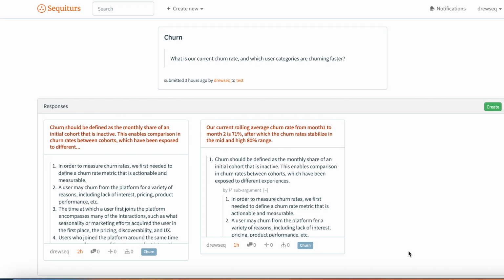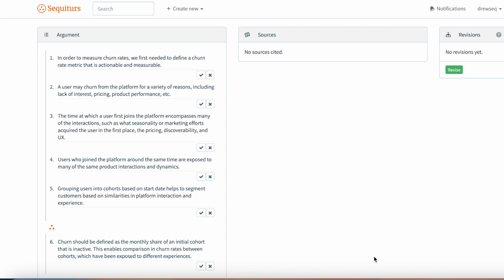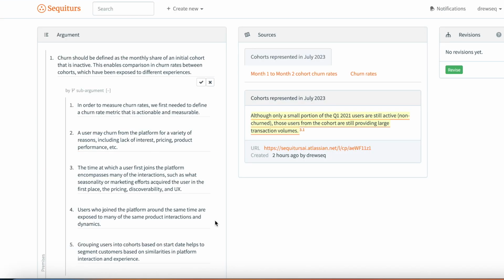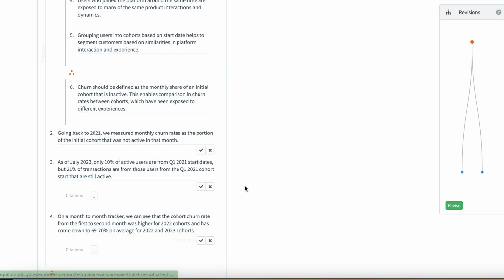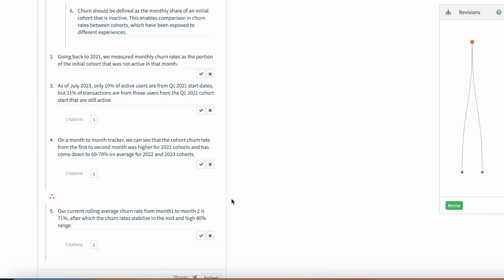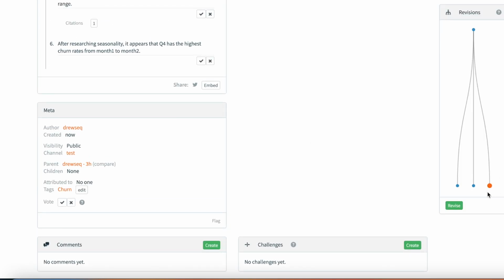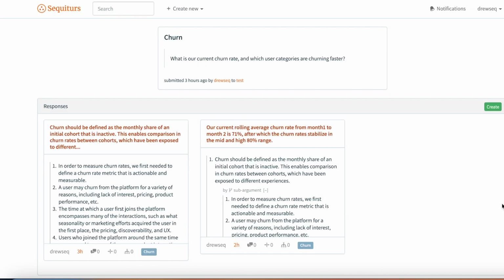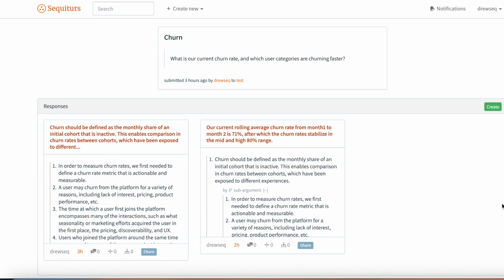Presenting data with sequiturs.ai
sequiturs.ai is the platform for reasons, evidence, and conclusions, and analytics organizations use sequiturs.ai to structure analytical projects & engage on analytical projects with stakeholders.